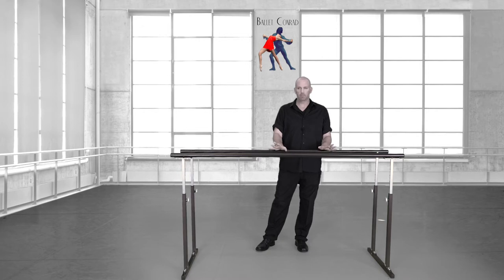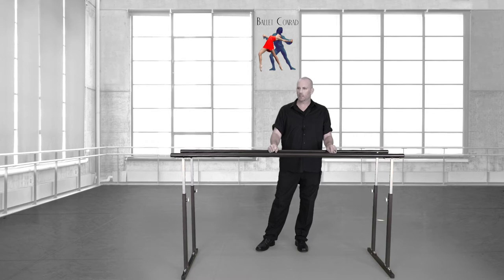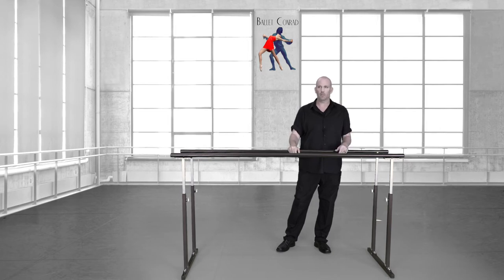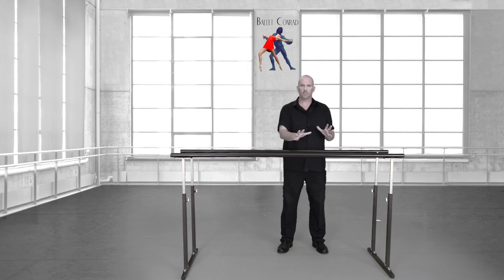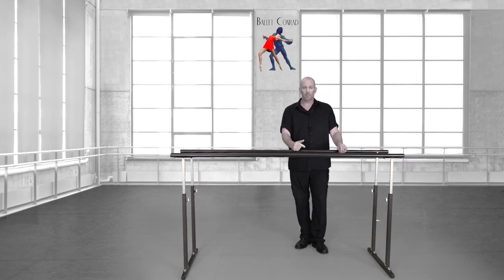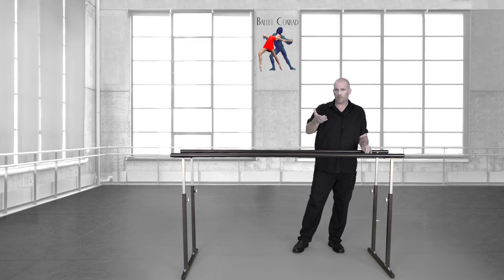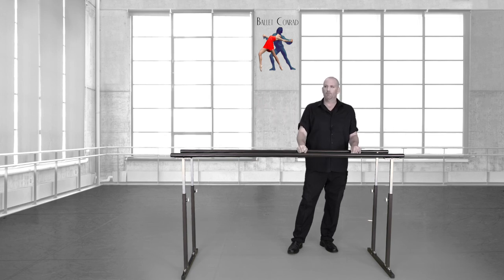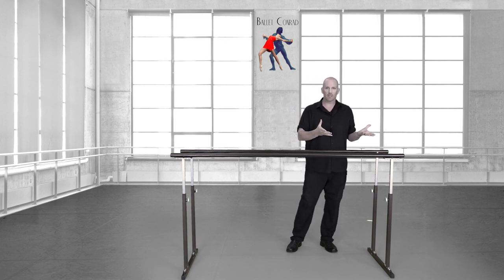280 - We're also parents of a kid in ballet